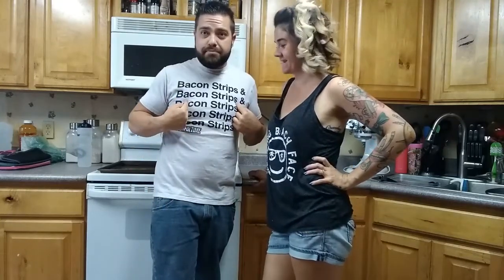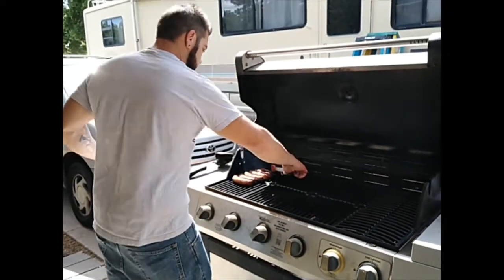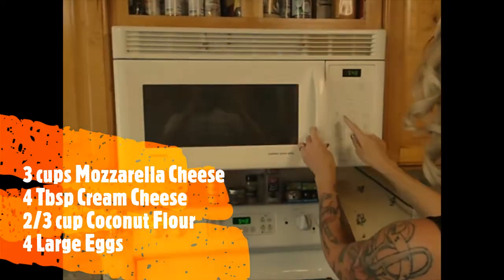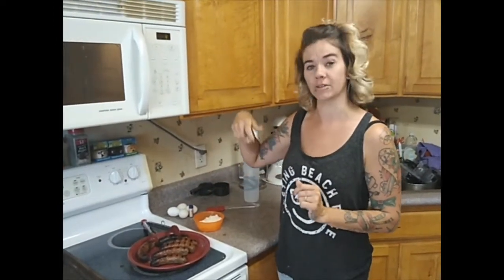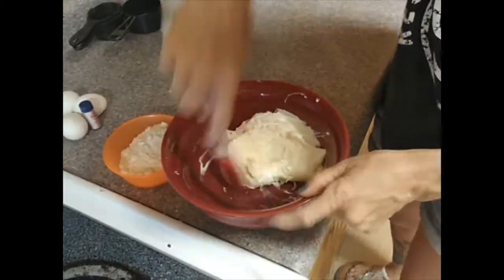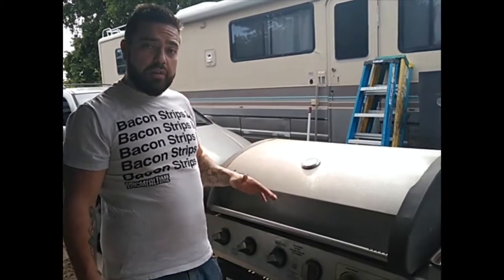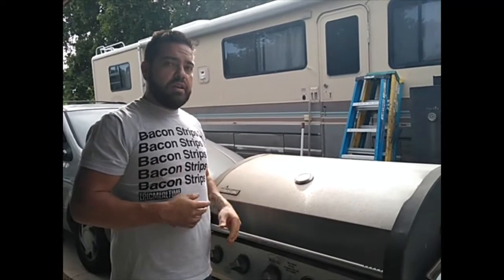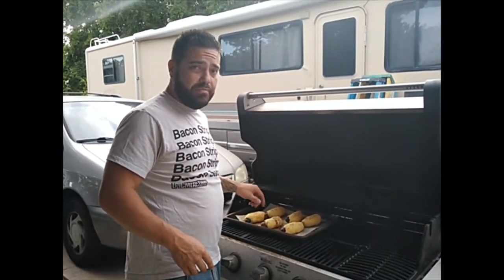Keto Bratwurst Pigs in a Blanket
These keto approved brats wrapped in bagel fathead are amazing and a must try.

Select savory seasonings..

AlternaSweets..